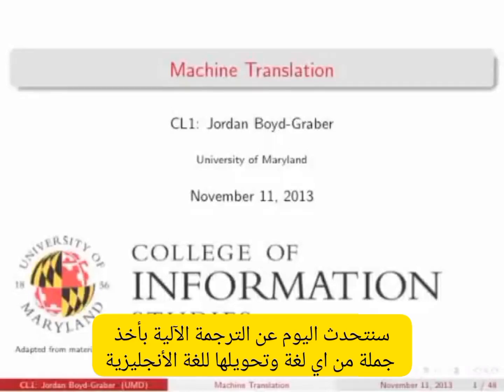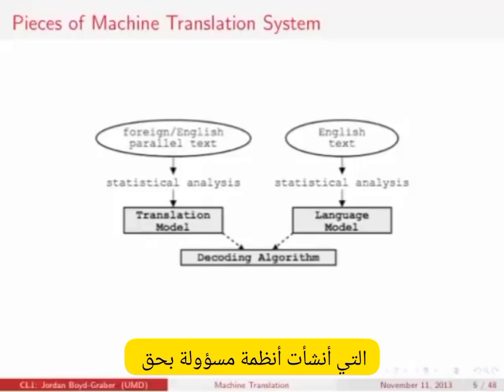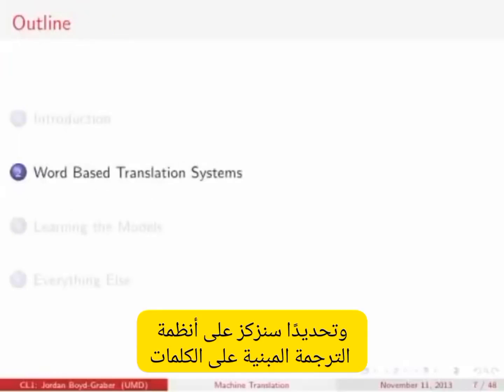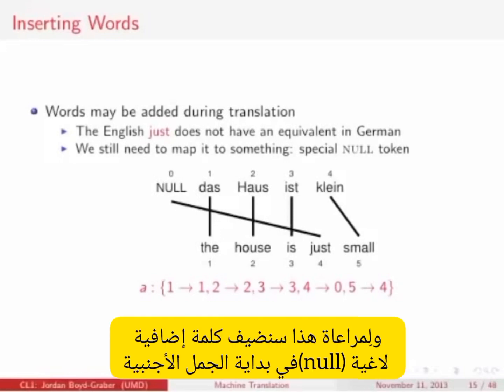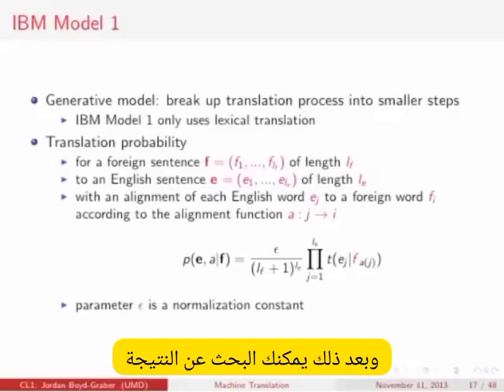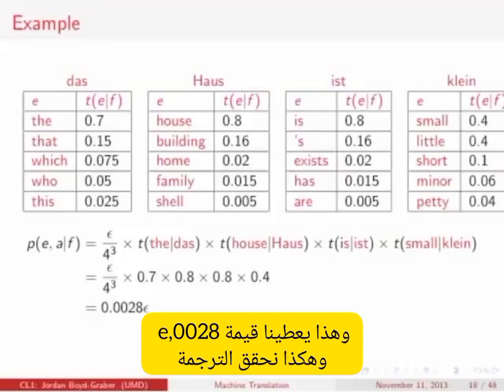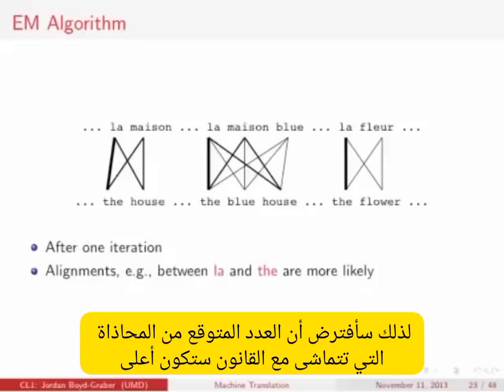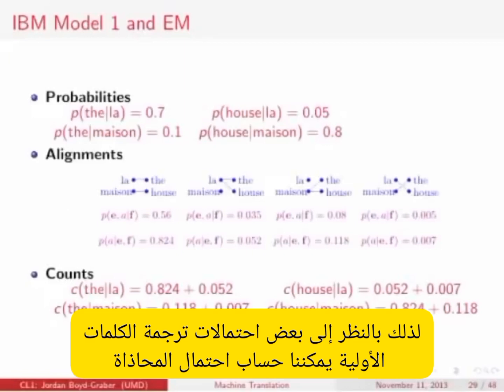[computional linguistics l: machine translation(IBM Model 1)]